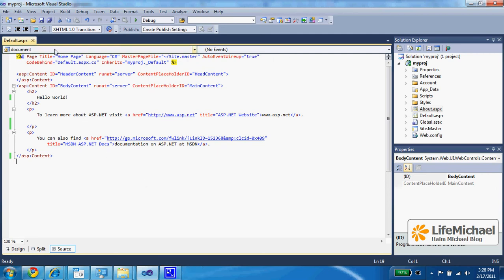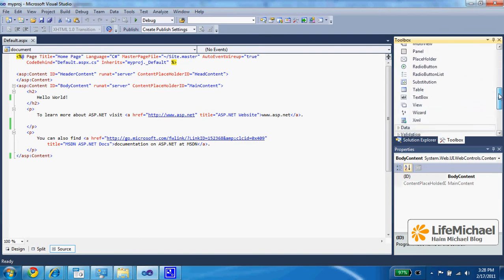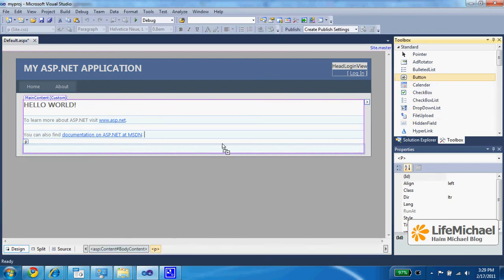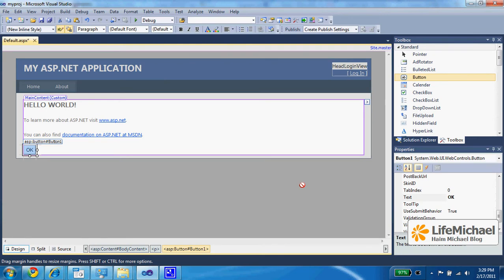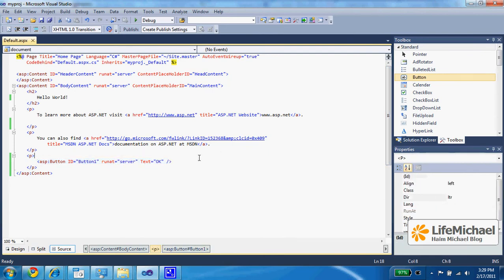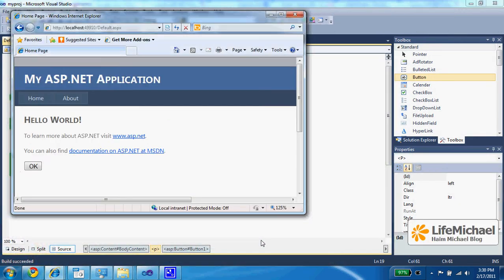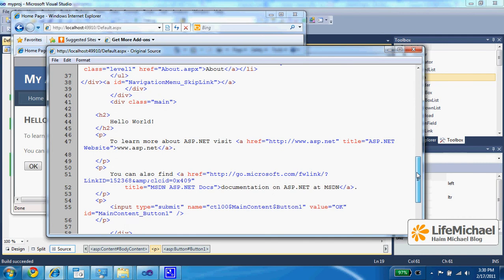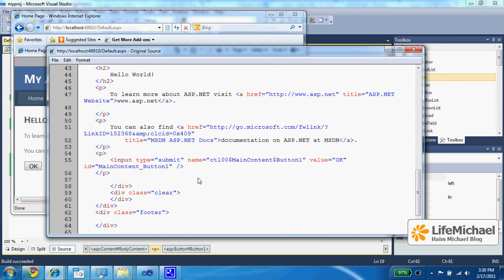The ASP.NET Visual Studio Simple Designer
This is a short video clip that shows how can we use the visual studio simple designer when creating ASP.NET pages.